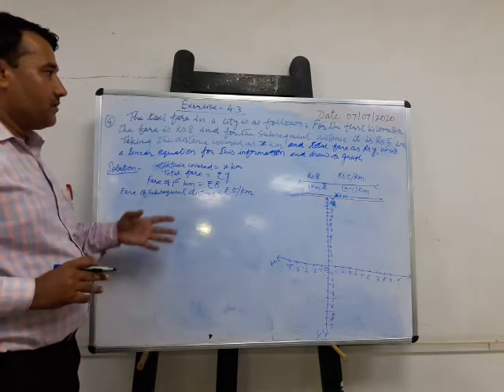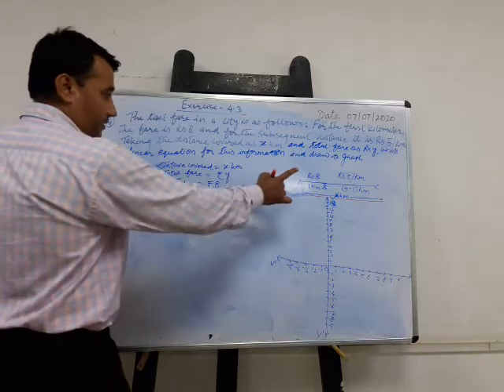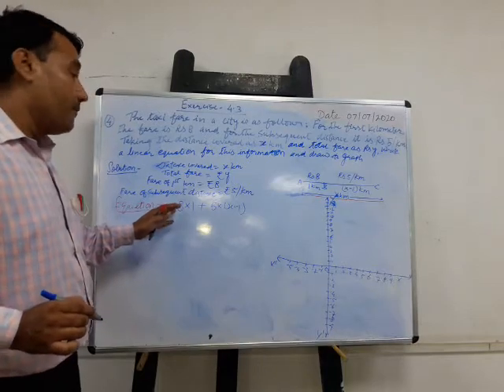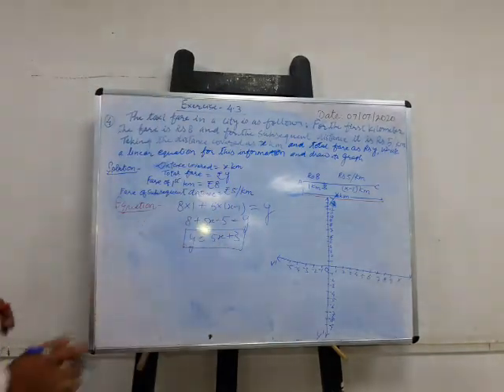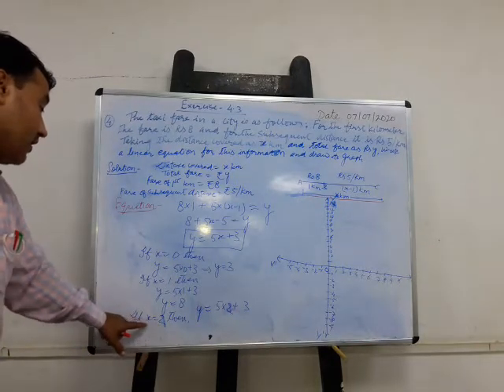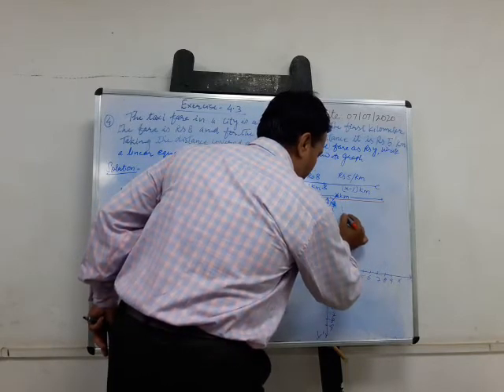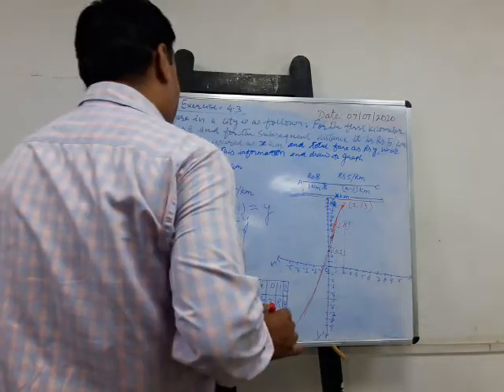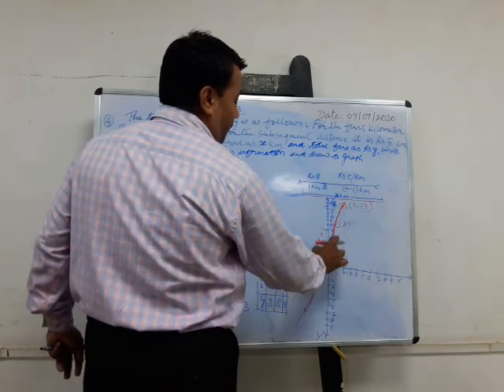Krishna Gopal Tripathi,TGT(Maths),K.V.Old Cantt.Allahabad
Class-9,Chapter-4,Linear Equations in Two Variables, Exercise-4.3,Q-4.